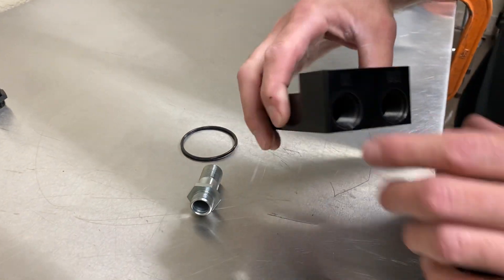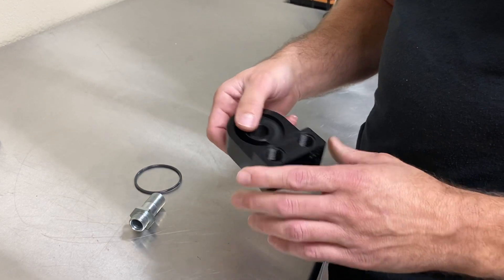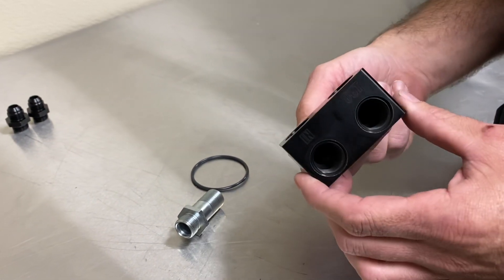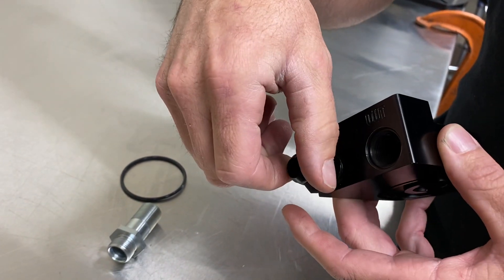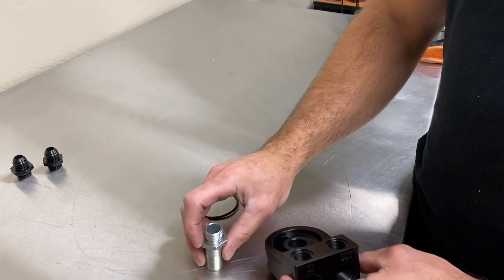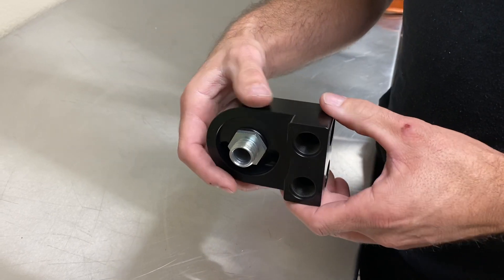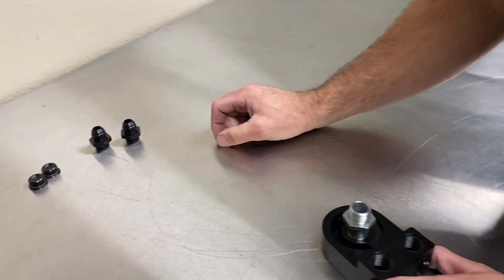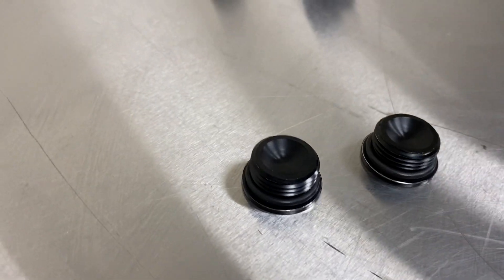30006 Updated High Flow Oil Cooler Adapter - Polaris RZR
Weller Racing universal high flow oil cooler adapter with new front ports and -8 o-ring fittings. Mostly used on the Polaris RZR XP1000 and RZR Turbo, but fits many other models.